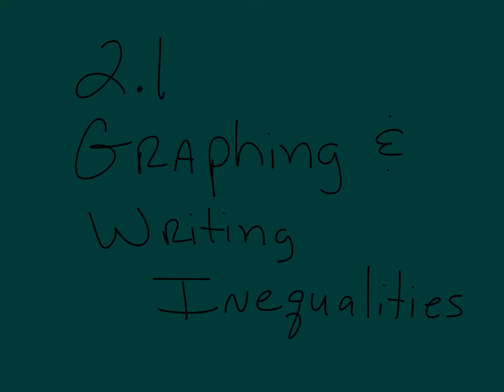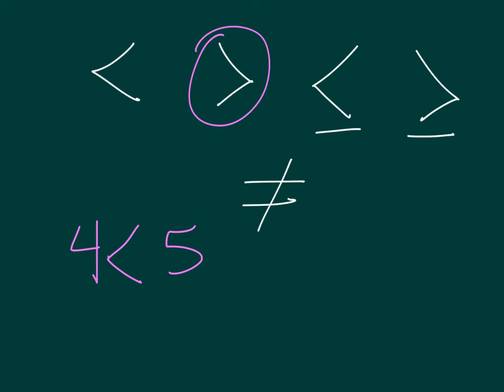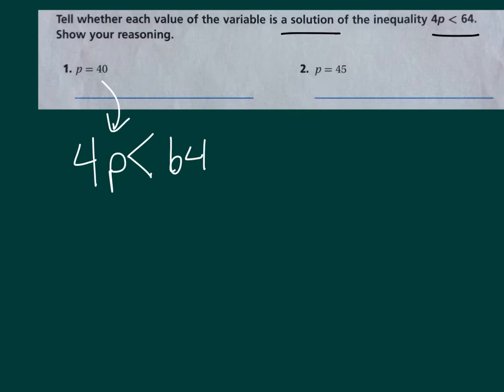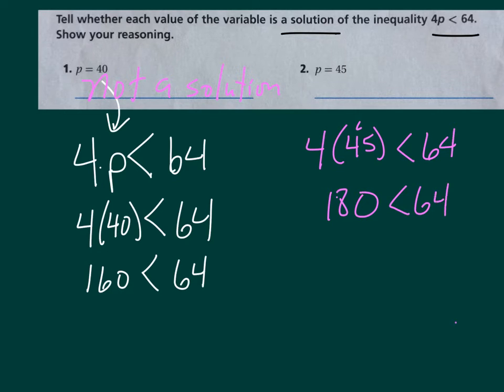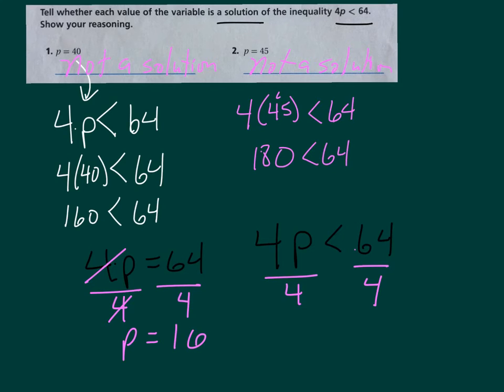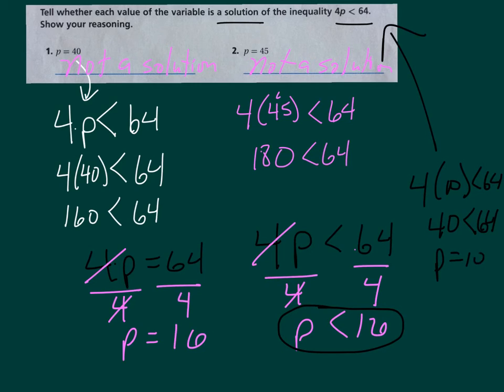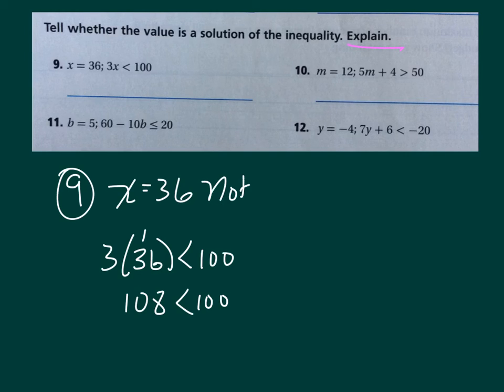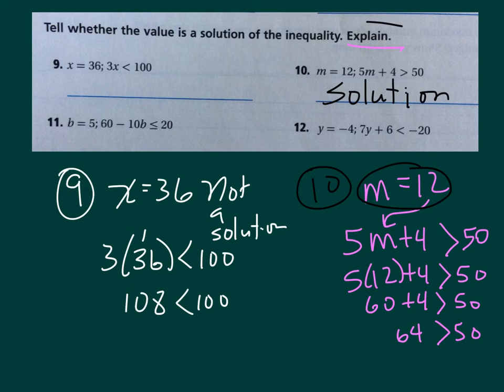2.1 Evaluating Inequalities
This video shows how evaluate inequalities